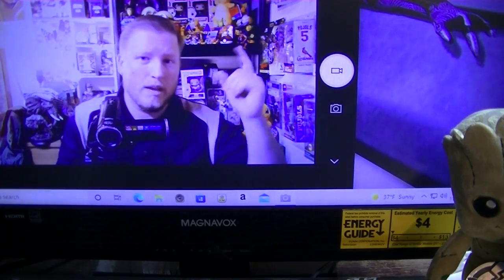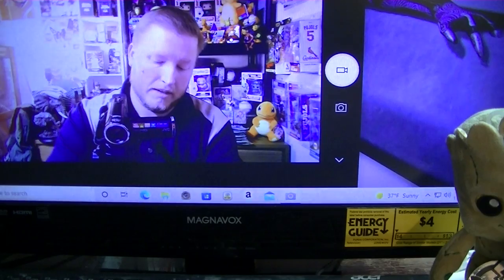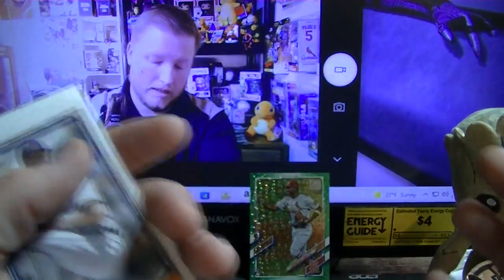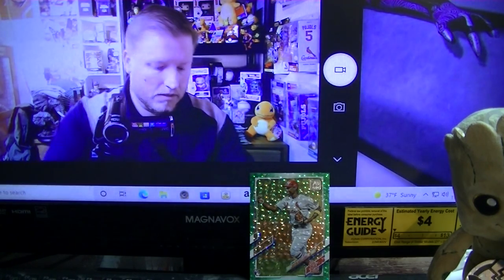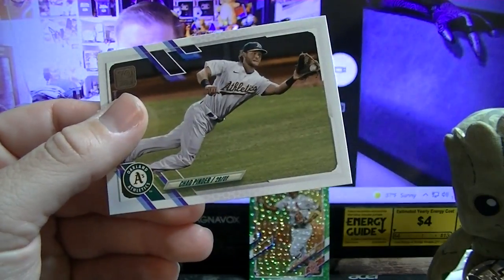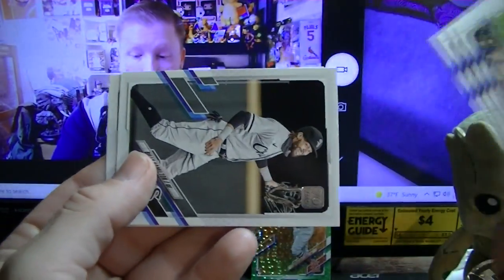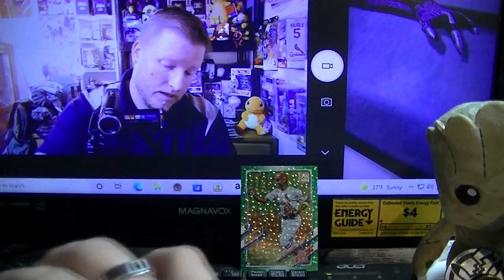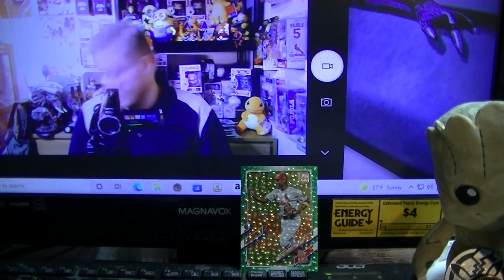Strange Occurrences 2021 Topps Update Series Unboxing and Review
Get a preview of what to expect when you buy newly released Topps Update Series. Is it worth the buy?